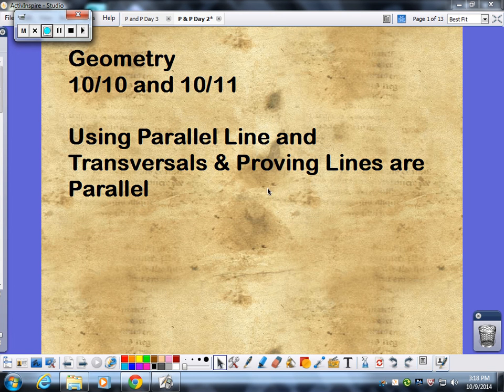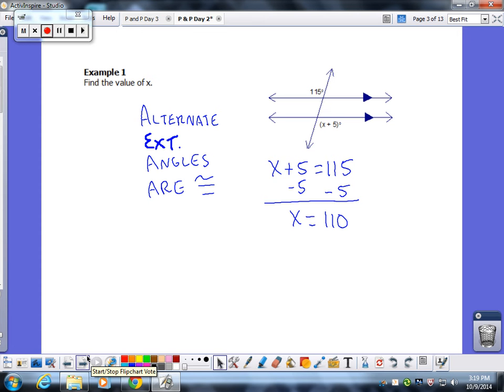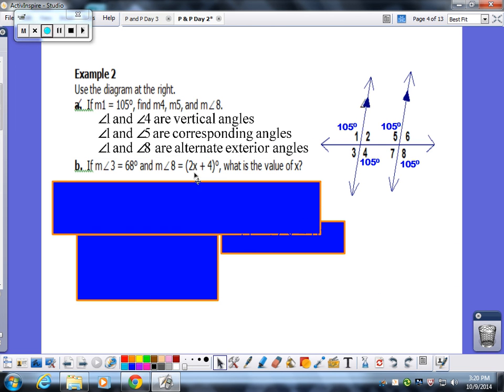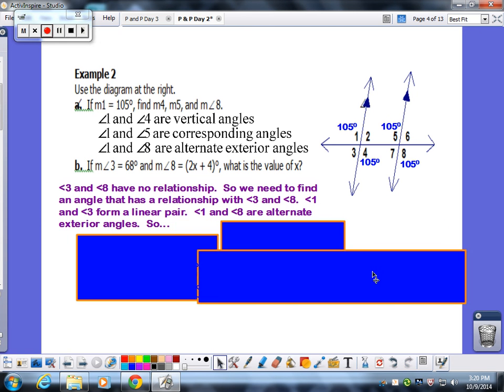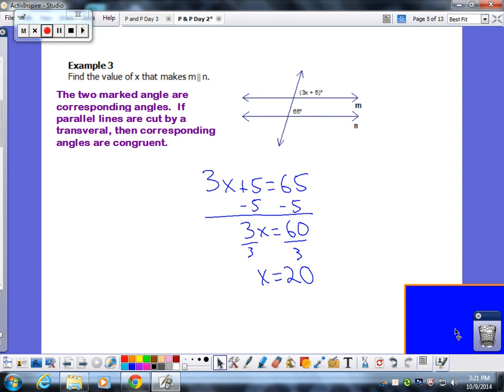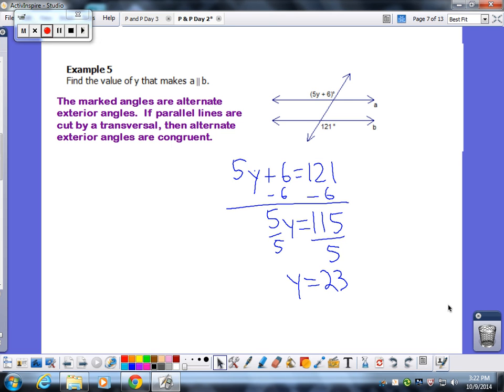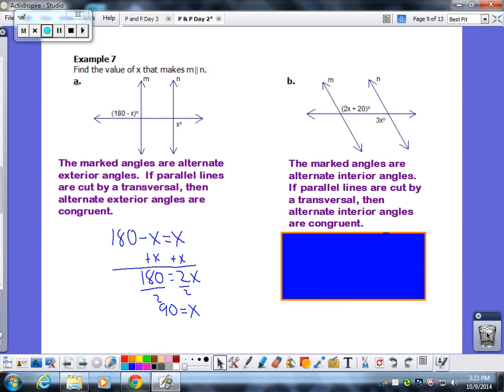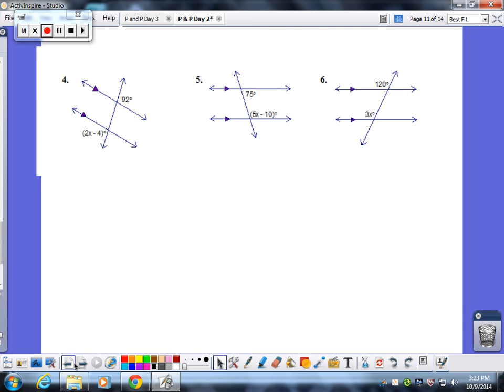Using Parallel Lines and Transversals (Parallel & Perpendicular Lines Day 2)